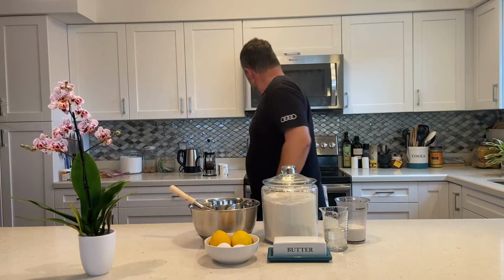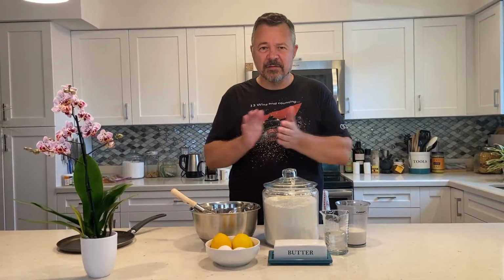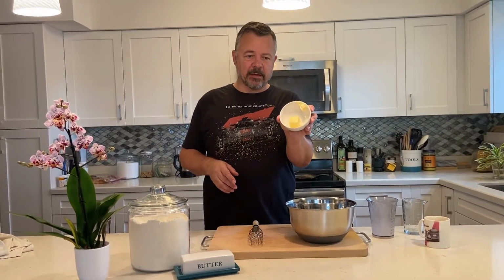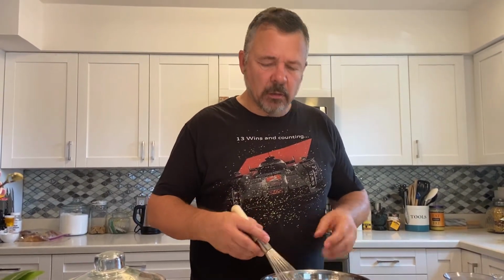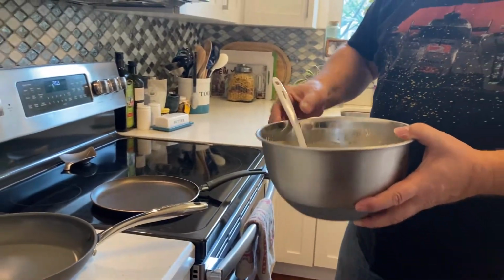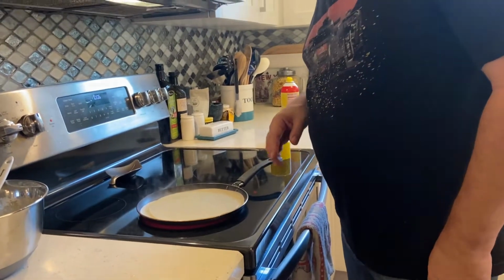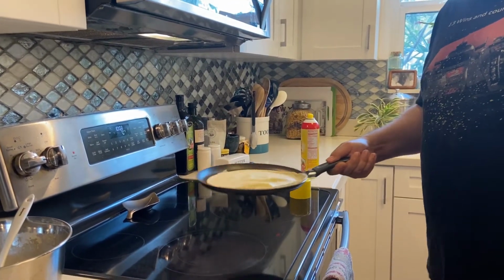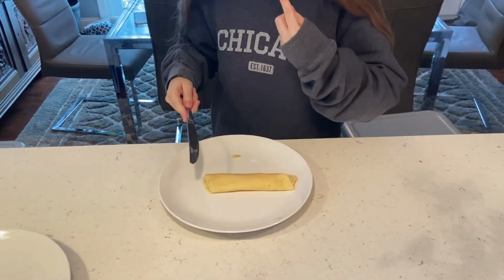Make Crêpes 🇫🇷 with The Motorsport Gourmet 🏁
Learn how to make authentic french crêpes in an easy, quick way. Fun to make with your family!
Presenter - James Edmonds
Videographer - Angelina Edmonds
Guest recipes from motorsport industry personnel always welcomed. Your company/team will always be promoted!